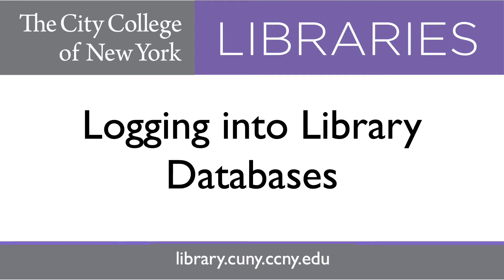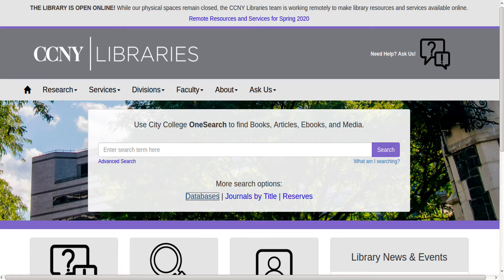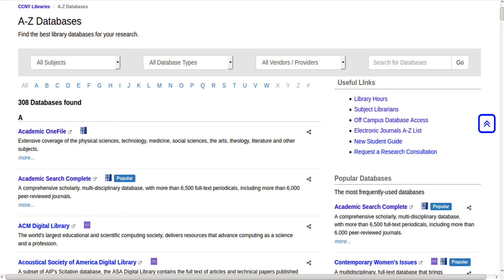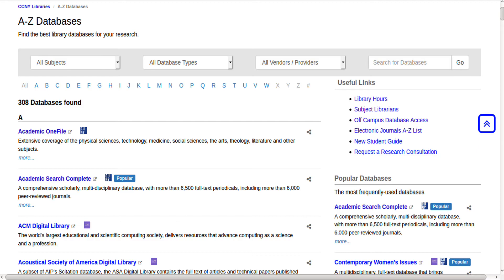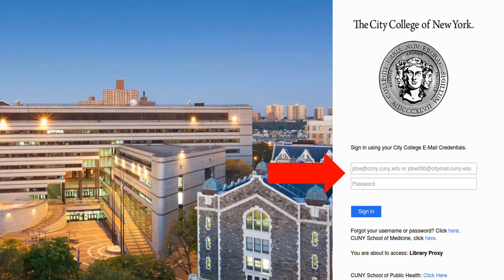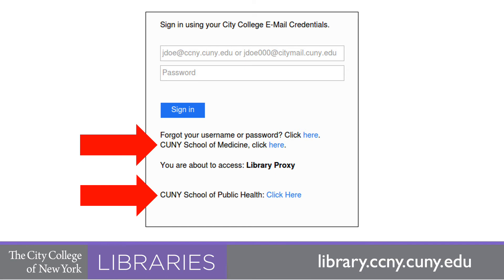Logging in to Library Databases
This video explains how to log in for off-campus access to CCNY Library databases.